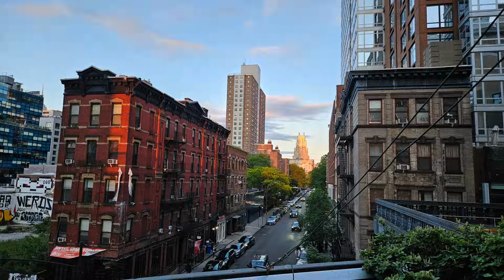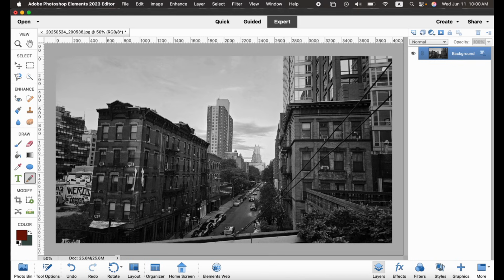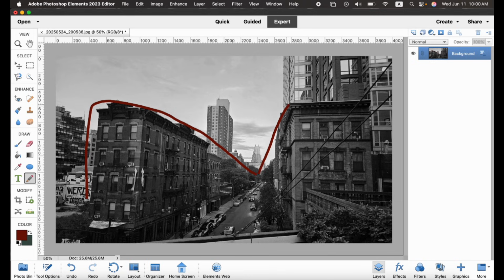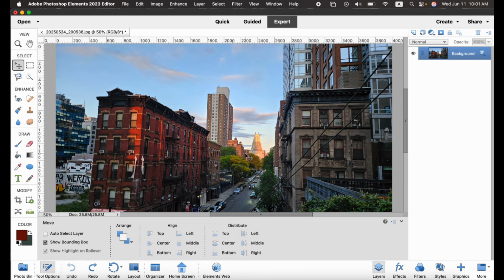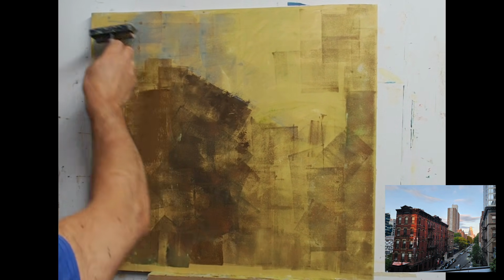Painting a City Scene With Just a Palette Knife! Alla Prima Tutorial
In this alla prima painting session, I share how I use reference photos—not to copy, but to interpret. This lesson is all about breaking free from literal representation and leaning into intuition, abstraction, and expressive mark-making. You'll see how I move from a loose underpainting to pulling shapes forward, using color emotionally, and building layered texture with cold wax to create tension and atmosphere.

If you’ve ever struggled to balance realism with expressive abstraction, or if you're curious about how reference images can spark rather than limit your creativity, this video is for you.

👁 What You'll Learn:

-How to start with a photo but not stay married to it

-Tips for using color as emotion, not description

-Creating texture and mood with cold wax layers

-Where intuition meets structure in the painting process

⏱️ Chapters:
00:00 – Intro: Why I Don’t Copy Reference Photos
04:50 – Balancing Realism and Abstraction
09:05 – Simplify your Edges
11:00 – Form and Structure
14:19 – My Thoughts on Color
20:50 – Texture and Broken Color
23:40 – Close up and Reveal &

🎵 Music Credits